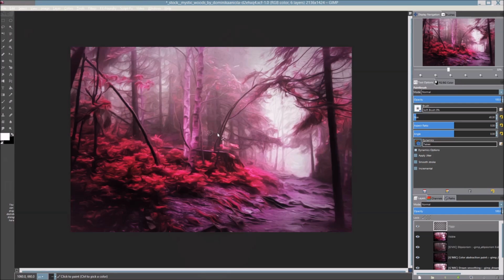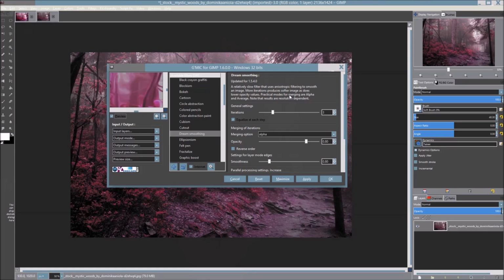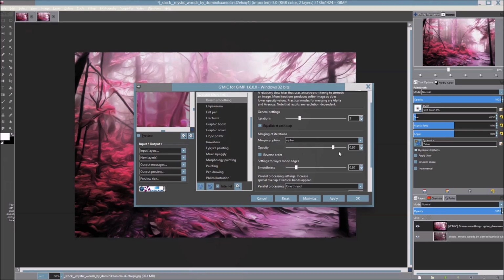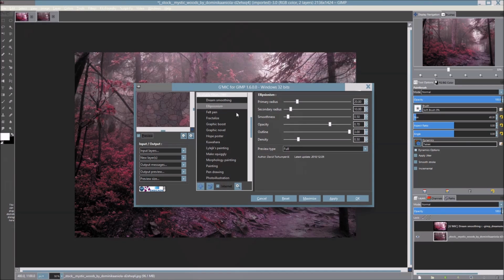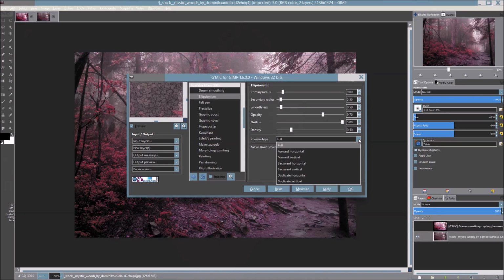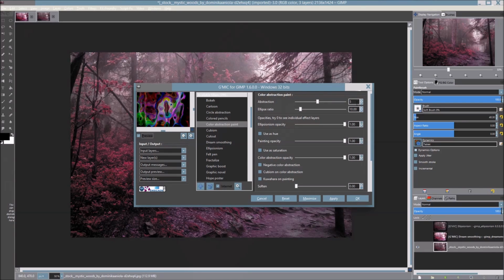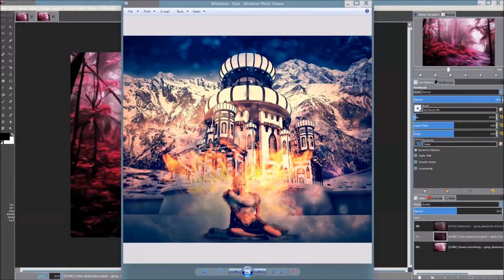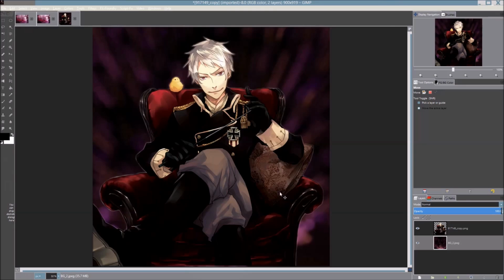How to use the Dream Smoothing and Ellipsionism filters in Gimp 2.8.14 (G'MIC)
Hi everyone, in this tutorial I will be showing you how to use the dream smoothing and ellipsionism filters inside of G'MIC in gimp. These filters are pretty easy to understand and use. There aren't to many setting you have to play with to get great results.The dream smoothing filter is a very slow filter. Even if you have a pretty beefed up computer it will run slow. Also, the bigger the image the longer it will take to render out the image. But, the results are worth it. You can come up with some great things with these two filters inside of gimp. This tutorial is pretty short. I just show you how to make a great image. I hope that you guys enjoy the tutorial.